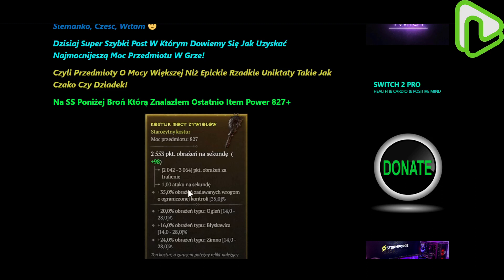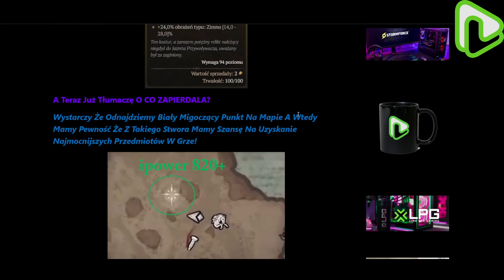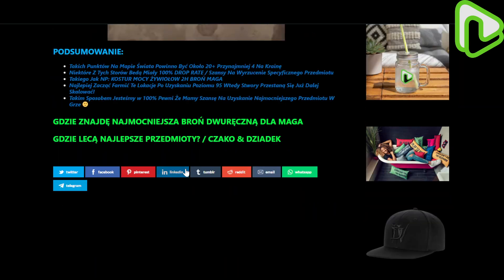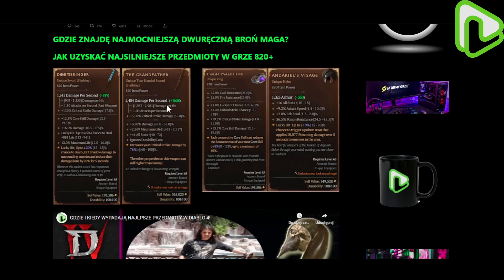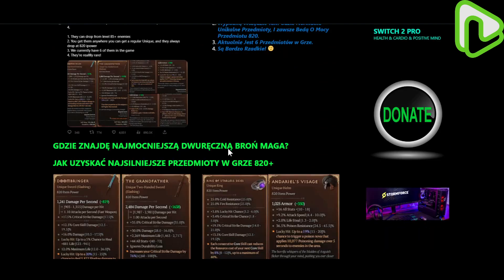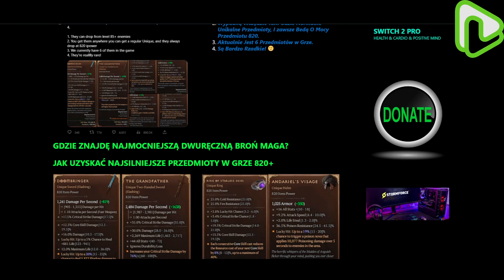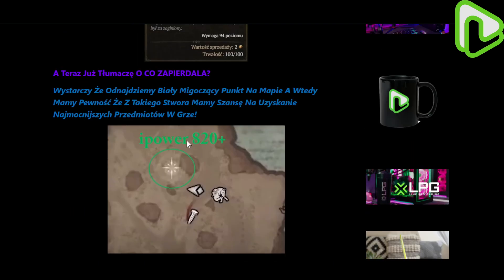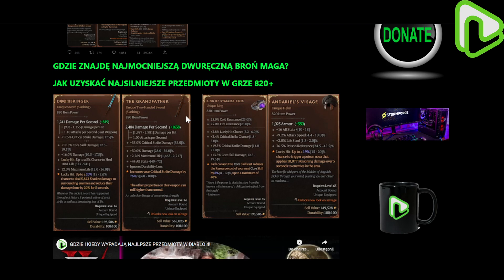WHERE TO FARM ITEM POWER 820 PLUS DIABLO 4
Amazon Prime Free 30days Trial / Prime Gaming Included with Free games gifts :)
Audible Pick & Choose One Book For FREE :) 30days trial.
Kindle Unlimited 30days trial. Explore millions of books, thousands of audiobooks and selected magazine subscriptions on any device.

MY GAMING GEAR:

Mouse: Logitech MX 518
Mouse Pad: HyperX FURY S
Headset: Logitech G PRO X
Earphones: Sennheiser CX 400-II
Microphone: Shure SM7B XLR
Broadcast Mixer: GOXLR MINI
Monitor: BenQ ZOWIE XL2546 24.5 Inch 240 Hz
CPU: Intel i7-7700K Quad Core 4.2GHz
GPU: GeForce GTX 1080Ti 11GB GDDR5X
Webcam: Logitech C920 HD Pro